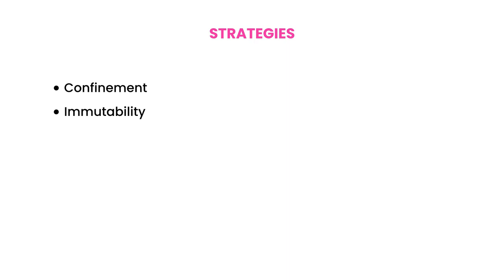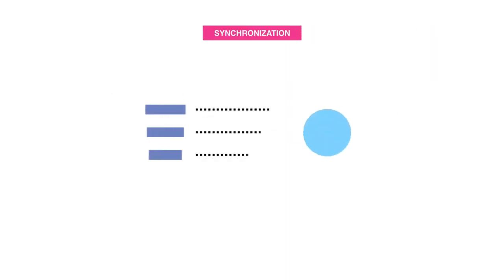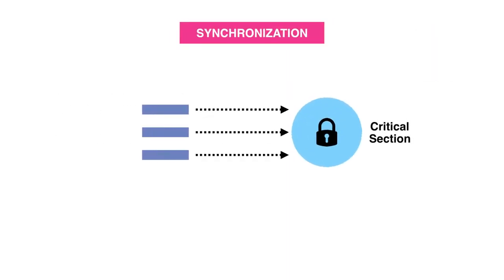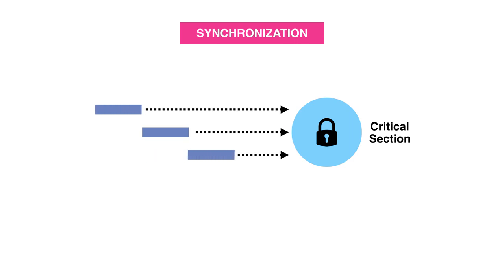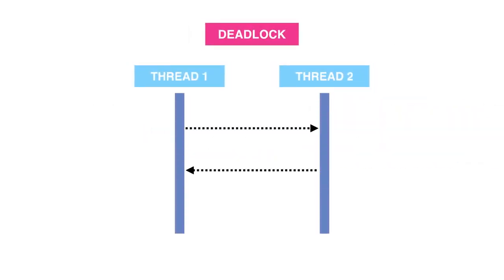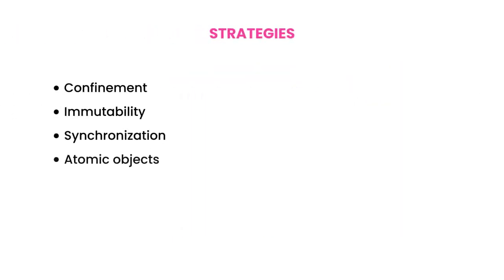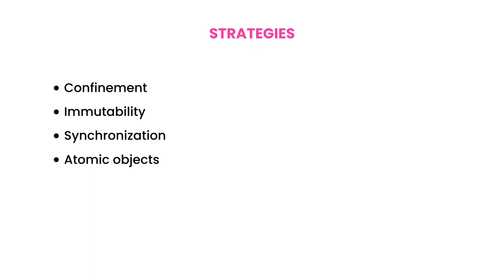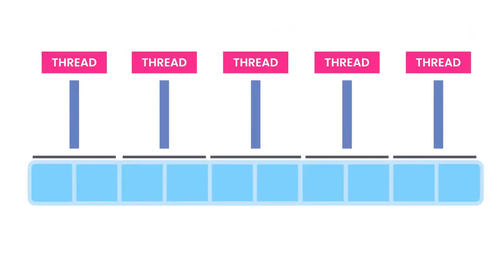81 Strategies for Thread Safety